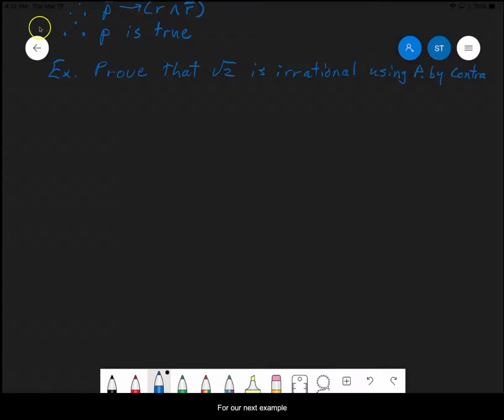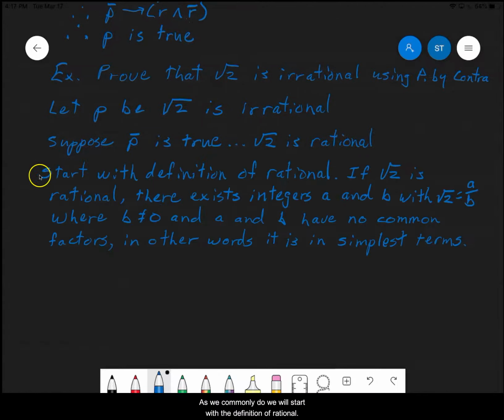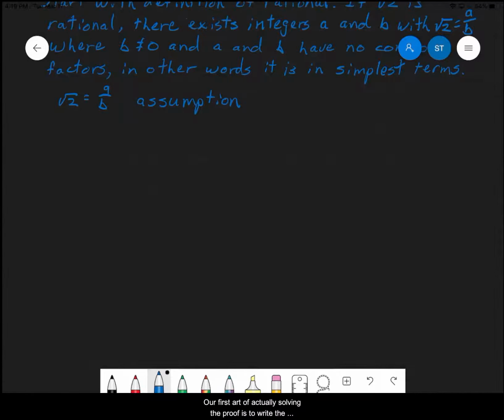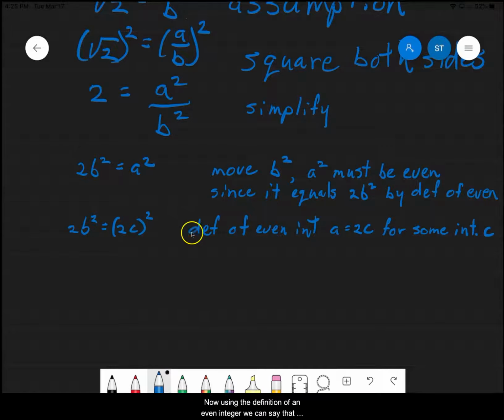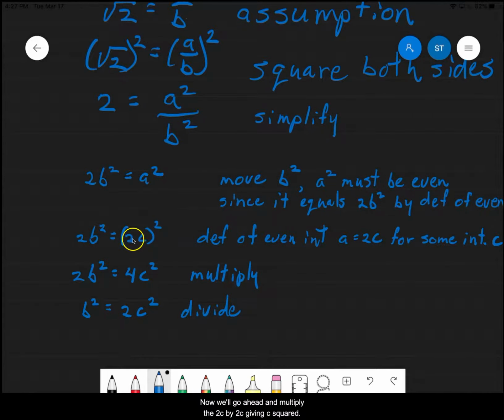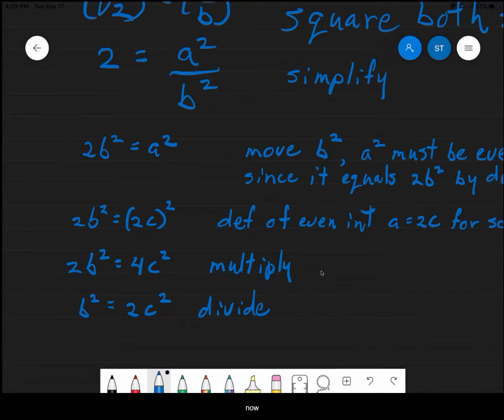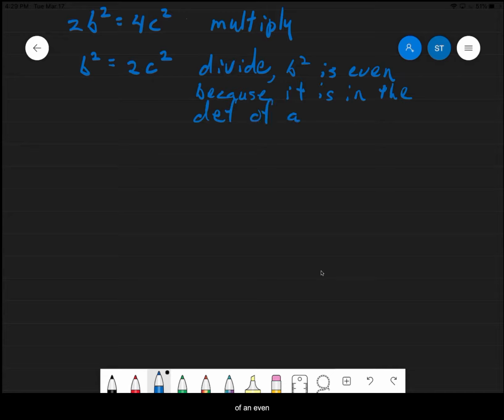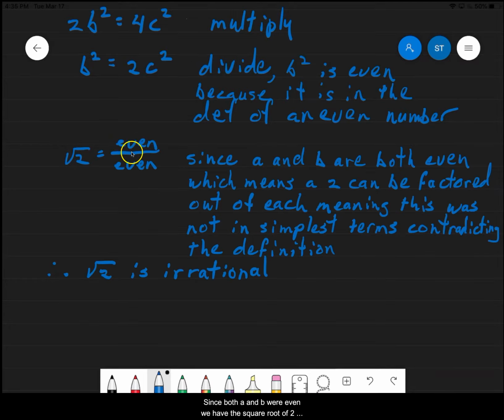Contradiction Ex root 2 is irrational